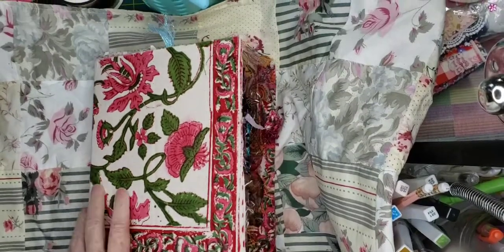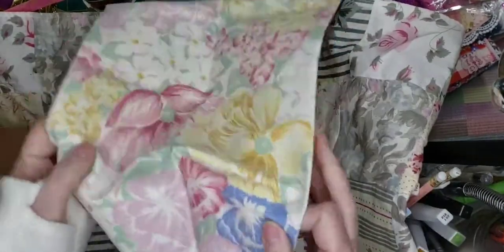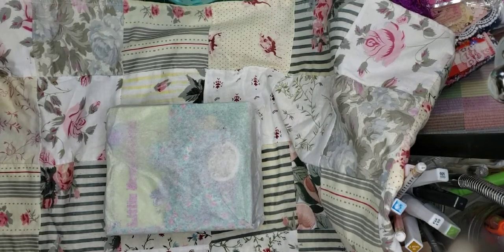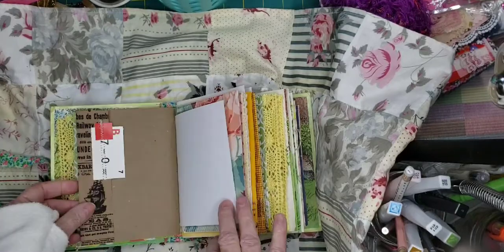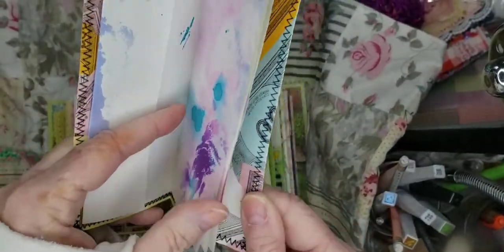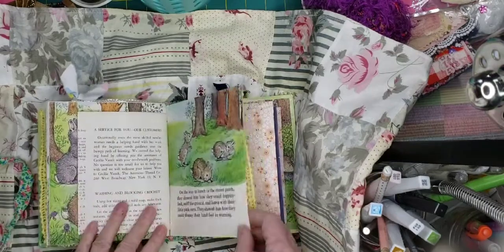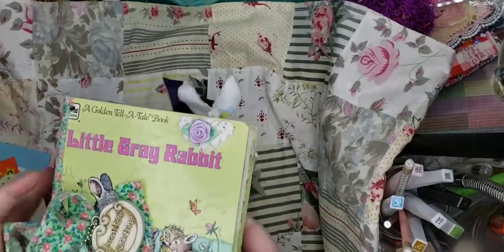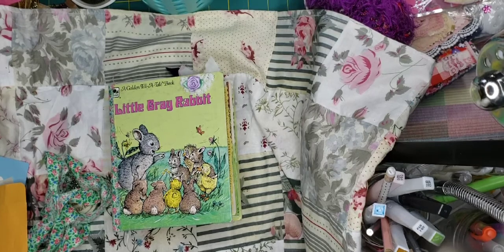What I am working on...and, a new addition to my journal collection from Turquoise Dreaming!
Beautiful bunny journal
Tell a Tale
from Sheree Brown